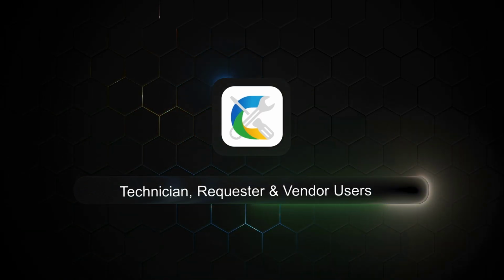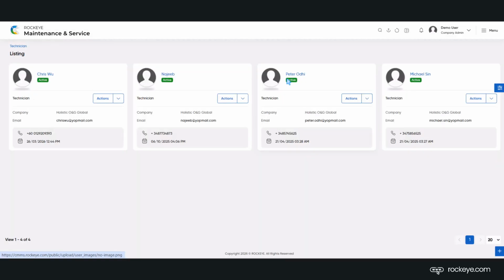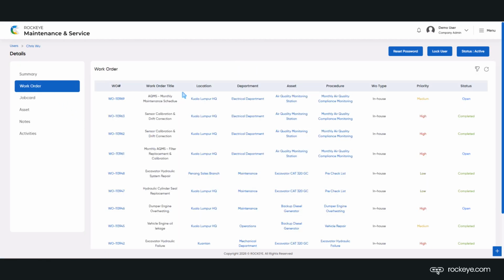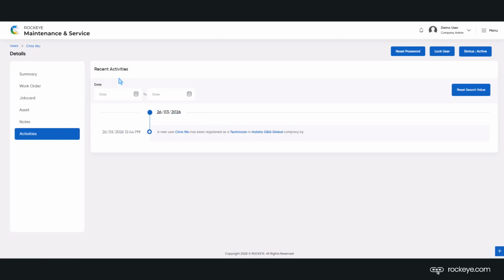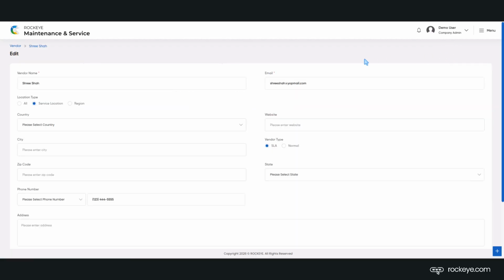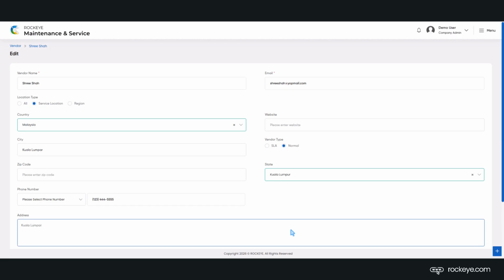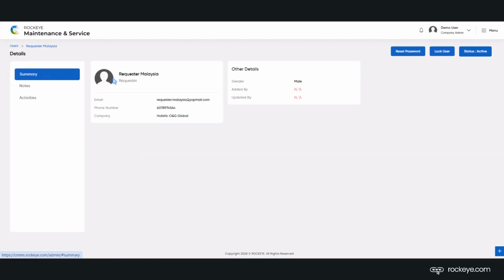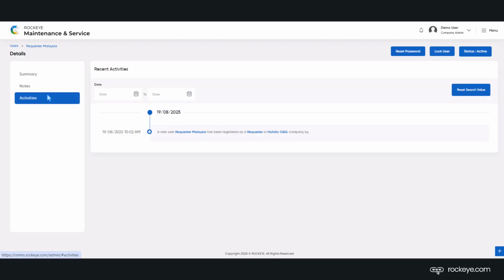Technician & Vendor User Management System Explained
An advanced technician user management approach is essential for streamlining maintenance operations and ensuring secure access across teams. In this video, we explain how a vendor user management system helps manage both internal technicians and external partners efficiently.

Learn how requester user access control and maintenance user roles improve accountability and coordination. A powerful field technician management system combined with vendor profile management ERP ensures seamless collaboration and accurate service execution.

From work order tracking system insights to a structured role based user access system, every feature supports efficient maintenance workflow management. With enterprise user access control, organizations can enhance security, optimize resources, and maintain complete operational visibility.